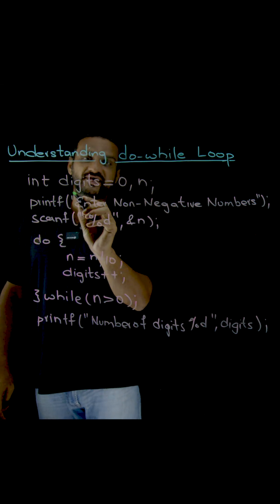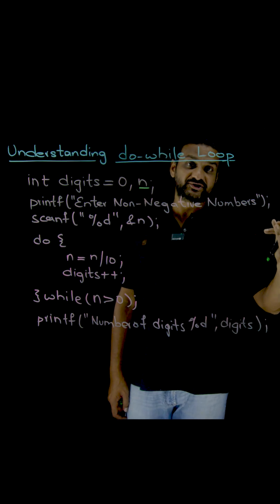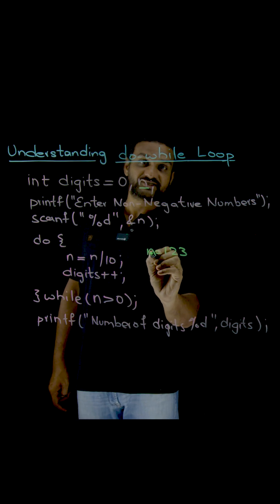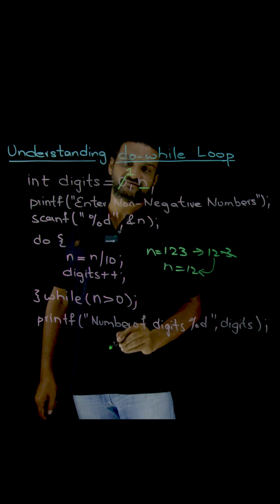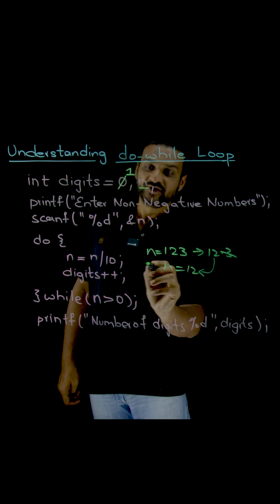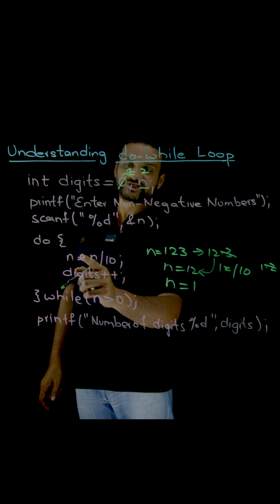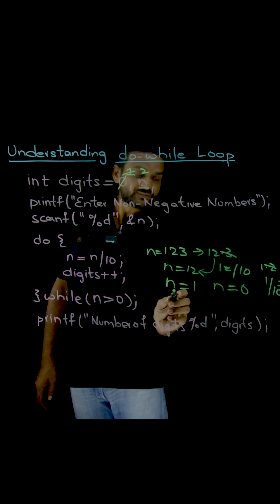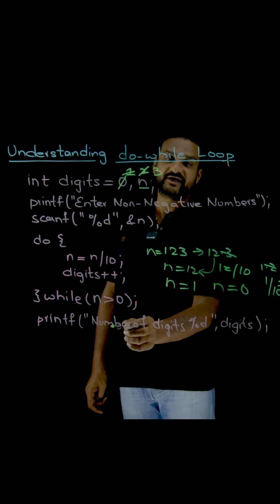Understanding do while Loop with an Example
In this class we will be Understanding do while Loop with an Example.